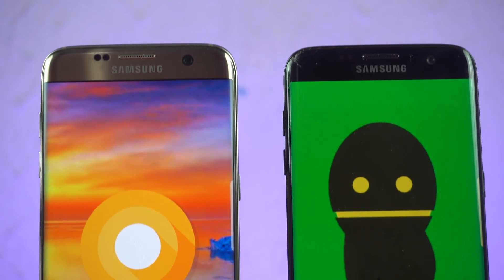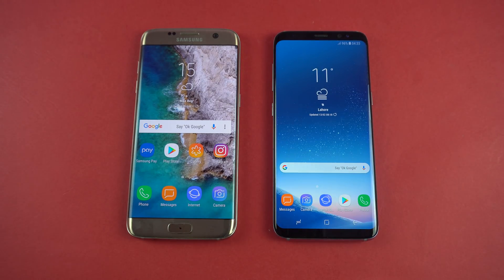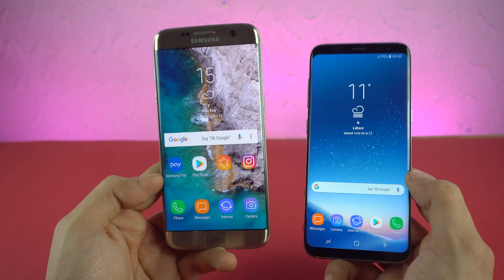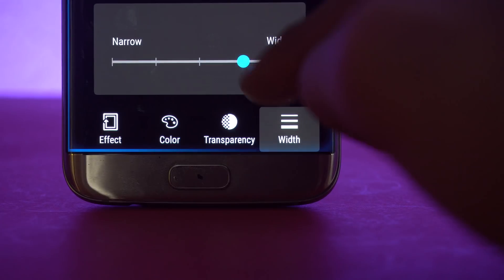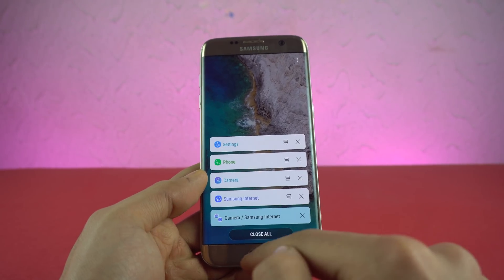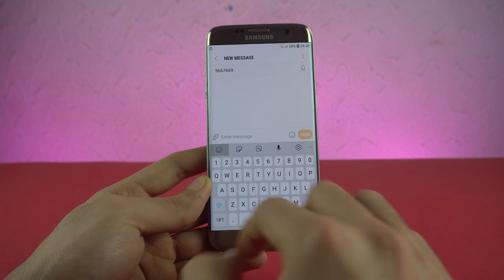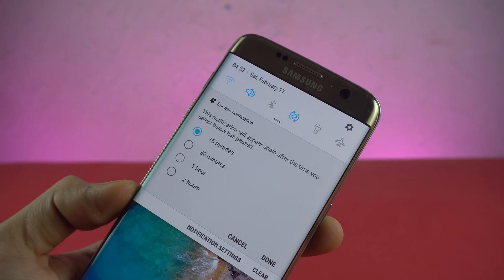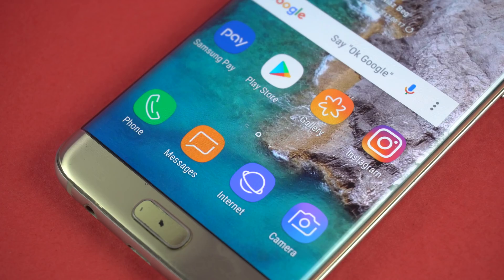Samsung Galaxy S7 Edge Android 8.0 Oreo Official Review!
Its time for Samsung Galaxy S7 Edge Android 8.0 Oreo Update Official Review